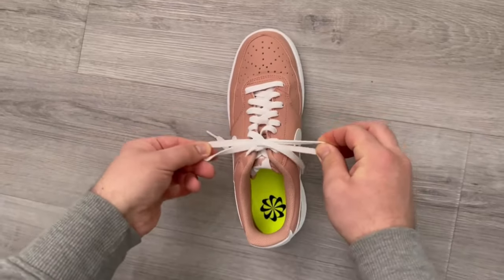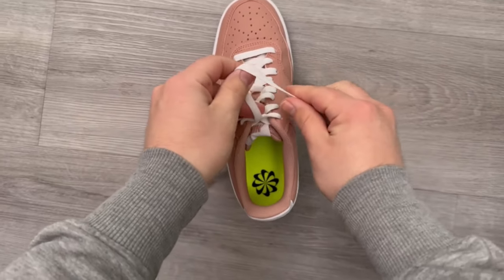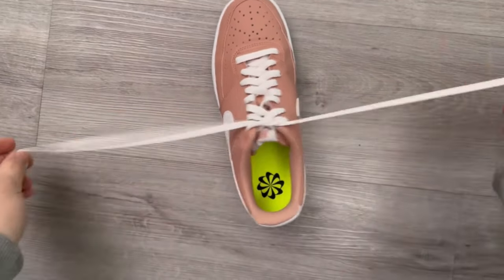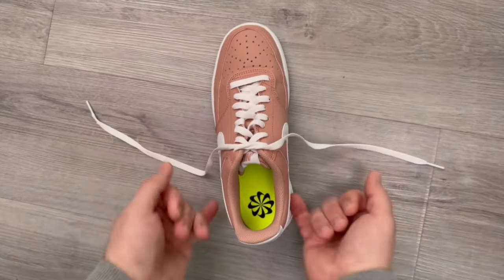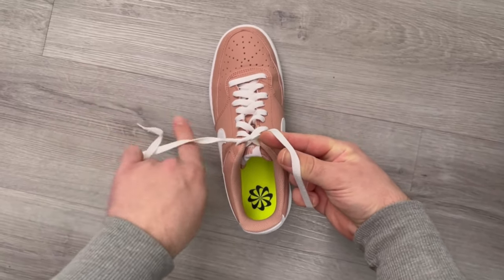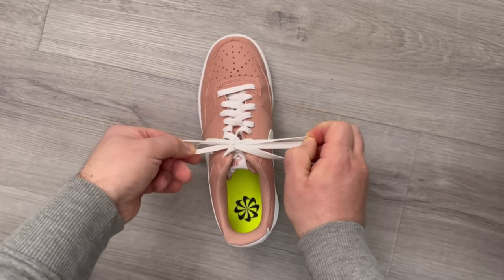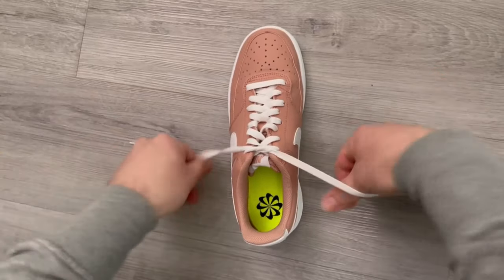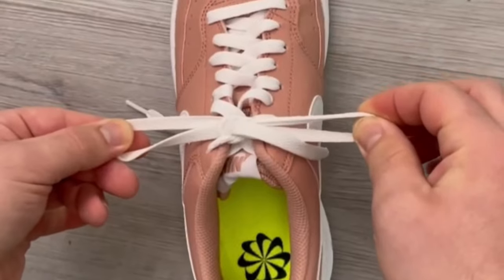Tie a Shoelace in 2 Seconds💥(Amazing Trick)🤯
Would you also like to tie your shoes in just two seconds? Here I show you how it works!

Tying shoes is something we have to do every day when we walk out the door. Even though it's the same routine over and over again, it just gets annoying over time. How would it be if you could tie your shoes much faster?

In this short video, I'll show you an ingenious trick for tying your shoes in just 2 seconds. This is not only incredibly fast but also looks incredibly cool.

Just watch this short step by step tutorial and try it out. If you have a little practice, you can do it yourself very quickly! So the shoes tie directly again makes a little more fun!